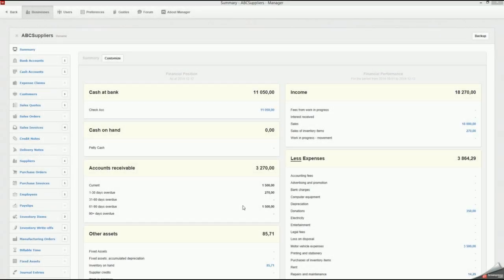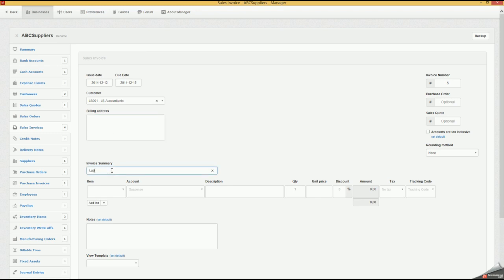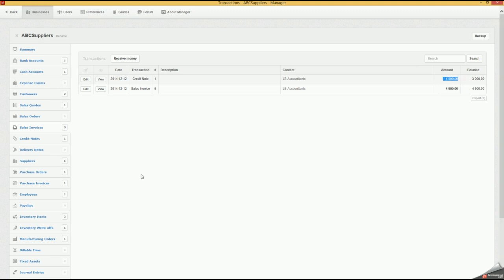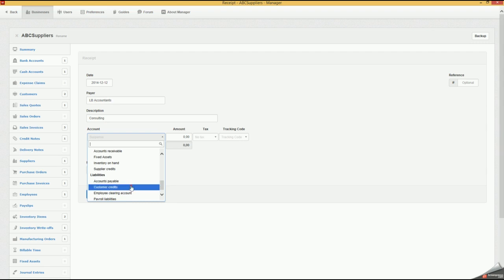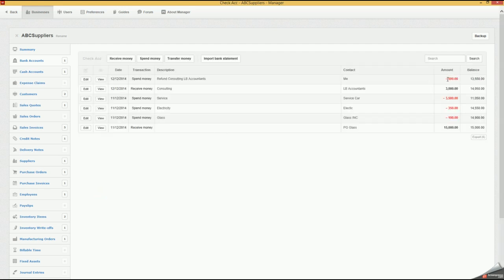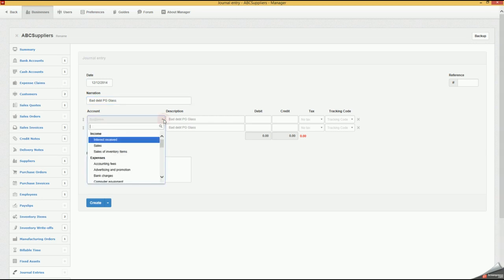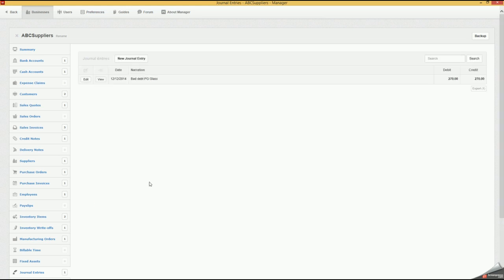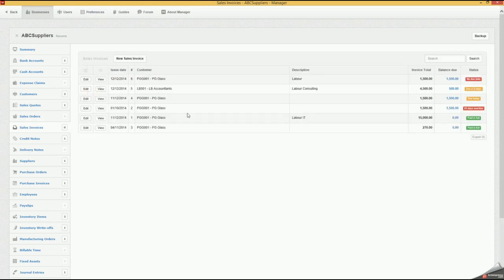Manager Accounts Receivable Tutorial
If you sell to your customers on credit, you should use accounts receivable to issue invoices to customers, track amounts owed by customers, monitor payment due dates and issue customer statements requesting payment of amounts owing.

Contents
Setting up customers
Issuing customer invoice
Cancelling customer invoice
Viewing customer transactions
Sending customer statements
Receiving money from customer
Refunding customer
Writing-off bad debt
Configuring recurring invoices